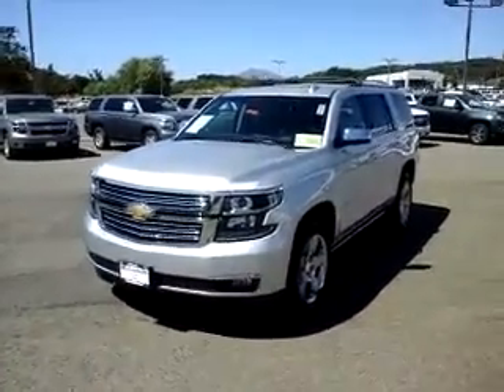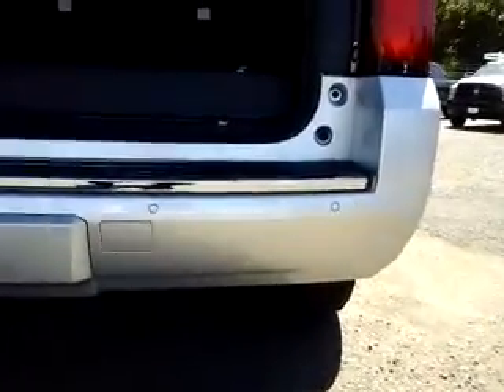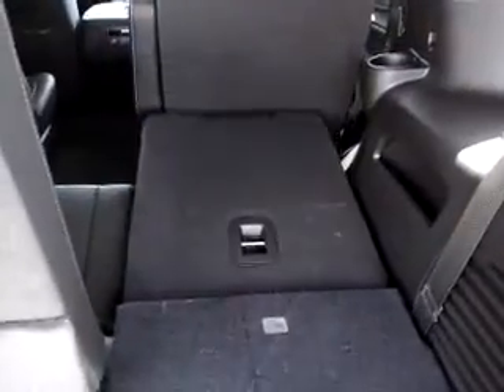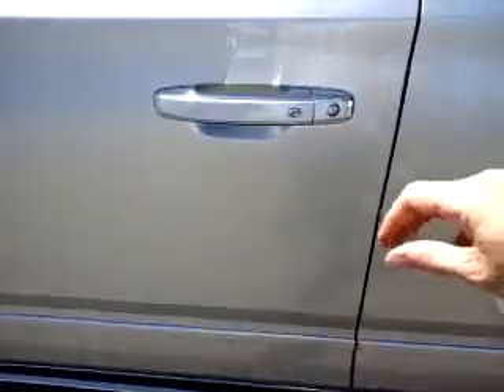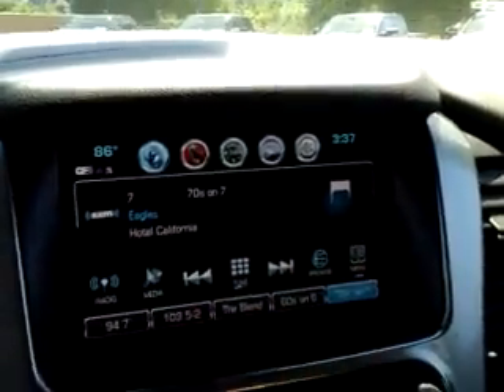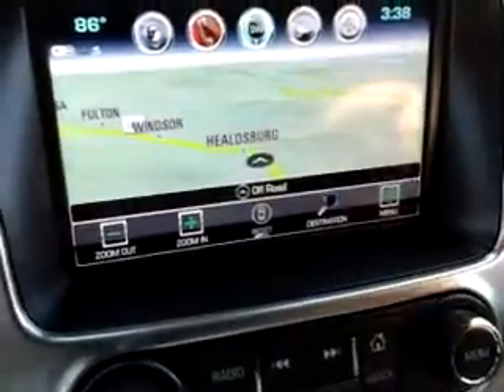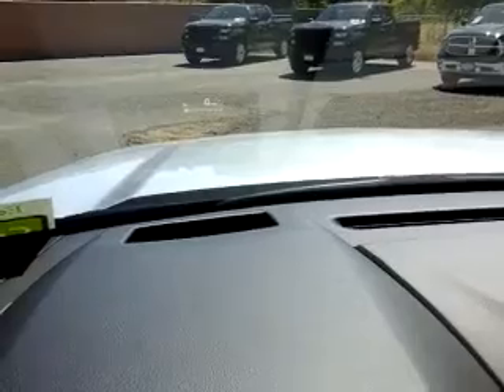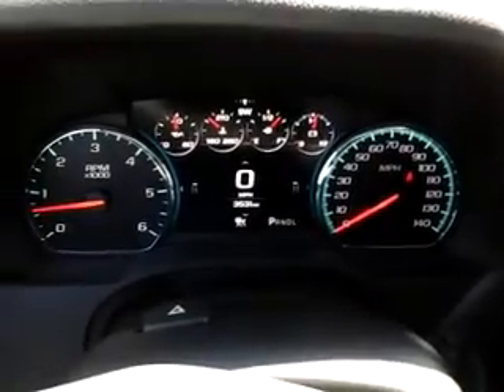2019 Chevrolet Tahoe Premier 4x4